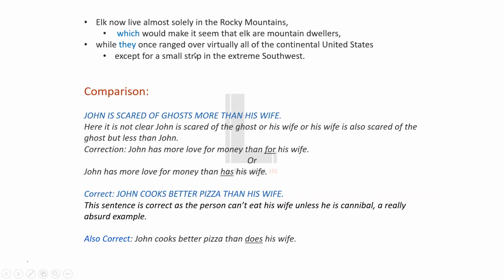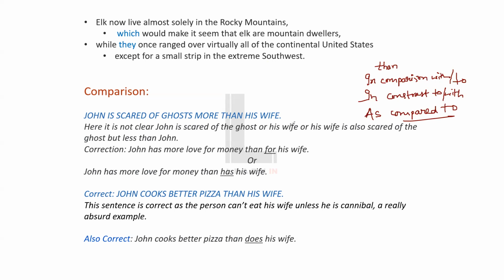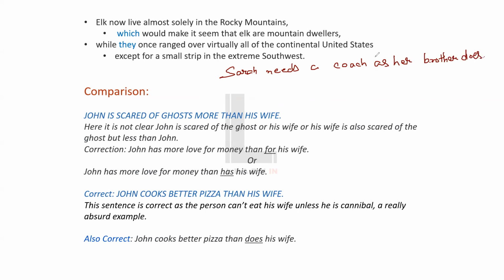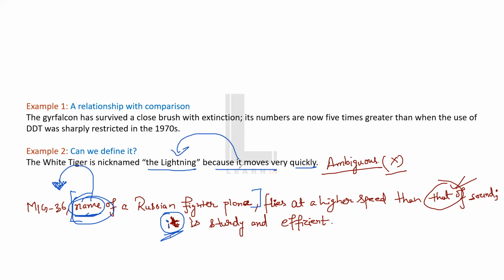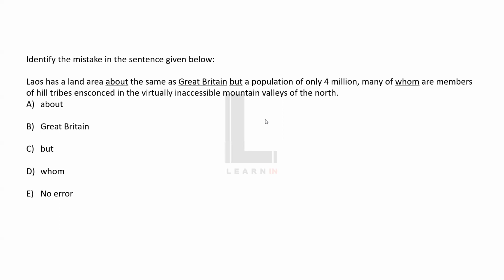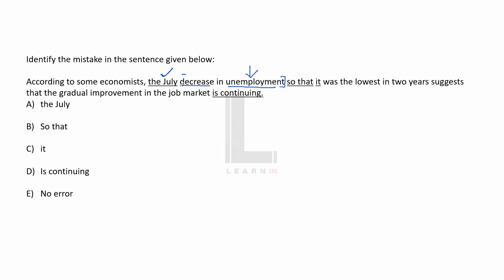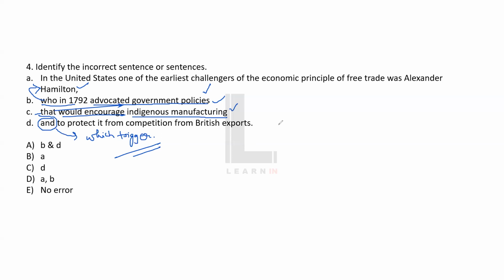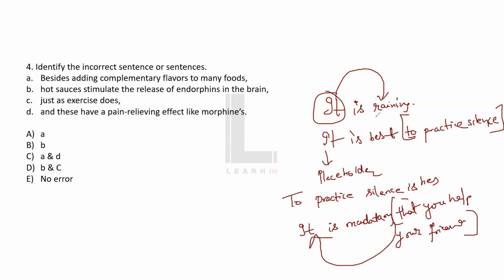NMAT Grammar: Pronouns and Comparison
In this NMAT Special, we'll be covering the basics of sentence correction. Sentence correction is an important part of the NMAT, so make sure you're ready for the test by learning all you can about sentence correction!

In this video, we'll be discuss pronouns and comparison triggers and erros and how to fix them. We'll also cover how to improve your sentence correction skills and increase your chances of success on the NMAT!

 The tested methods of our seasoned VARC Faculty Kamlendu Choudhary, THE VARC Master,  give you specifically optimised methods, which, if practiced, lead you to redeem your marks in the difficult topic of sentence correction.